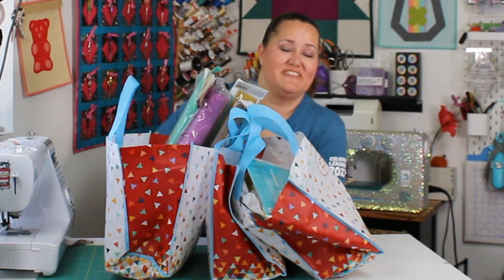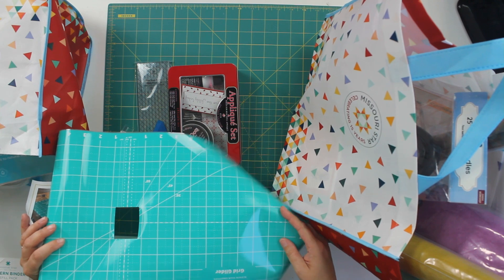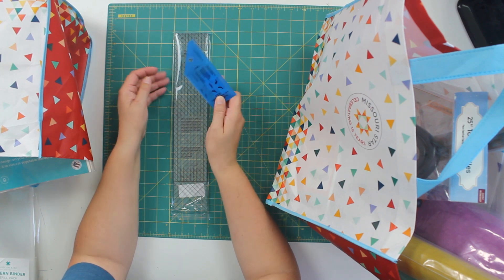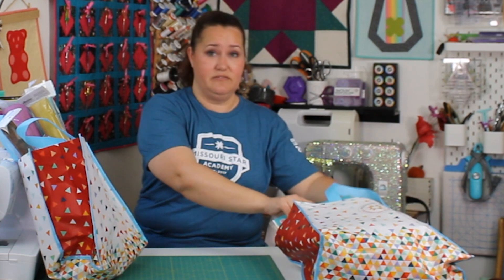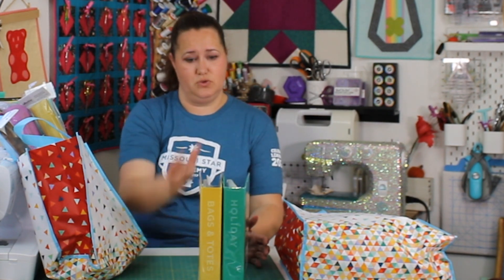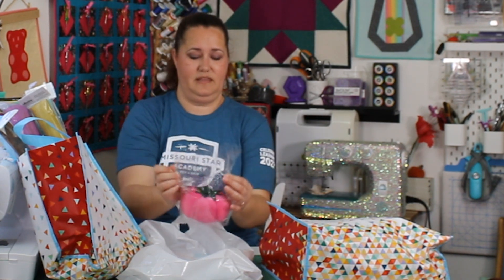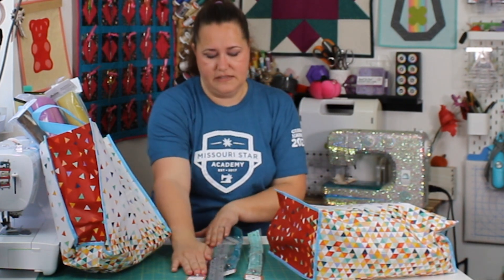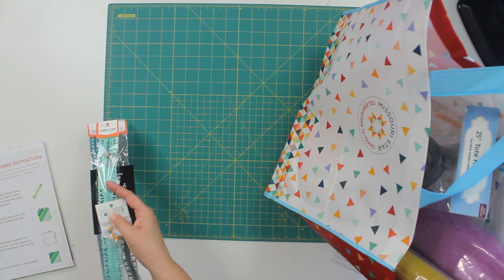Missouri Star Quilt Co Shopping Haul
When I taught at Missouri Star Academy, I had some "downtime" to do a little shopping. Instead, I did a LOT of shopping and found some fun, unique, and useful items! I'm sharing the whole haul here!